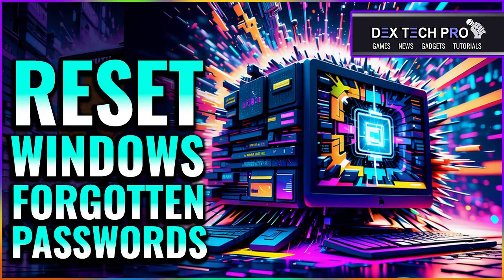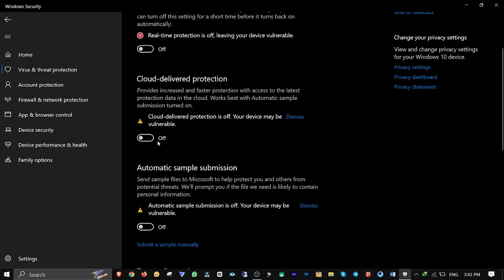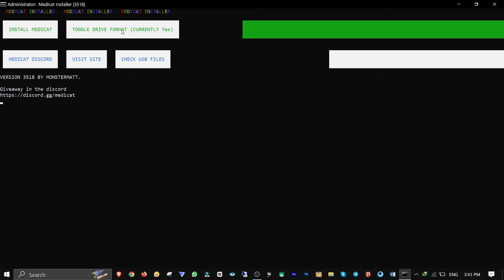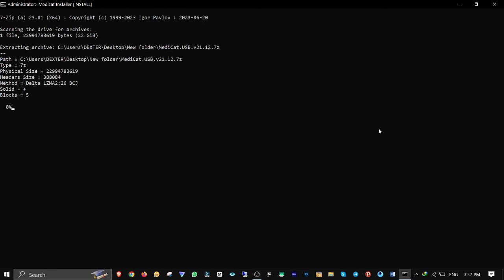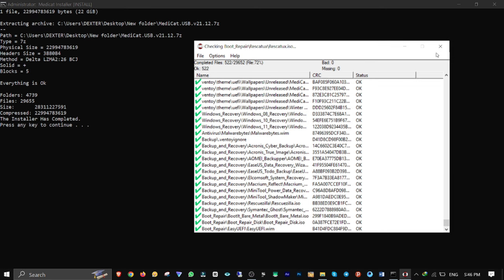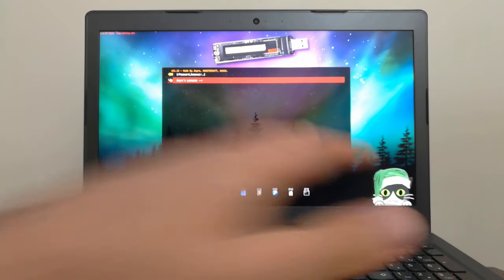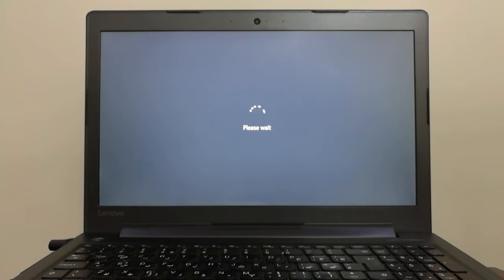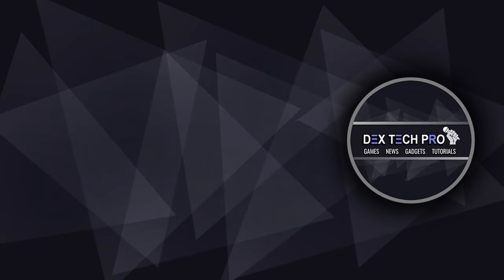Forgot your windows password? Here is your easiest LIFESAVER !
Forgotten Windows Password? Here's Your Fast Fix

Are you struggling to access your computer because you forgot your Windows password?
Don't panic! This comprehensive video tutorial equips you with the knowledge to reset your password and regain control in no time.

Say goodbye to frustration! This friendly guide walks you through a step-by-step process that allows you to reset passwords for any user account on your Windows system.

In this video, you'll discover:

* A proven method for resetting forgotten Windows passwords
* Clear and concise instructions, making it easy to follow along
* Techniques to regain access to your locked-out computer
* Valuable tips for creating a strong and secure new password (Bonus!)

This solution prioritizes both effectiveness and security. While the process might involve temporary adjustments to your security settings, I'll ensure you understand how to reinstate them for optimal protection.

Still stuck? The DEX TECH PRO community is here to help.